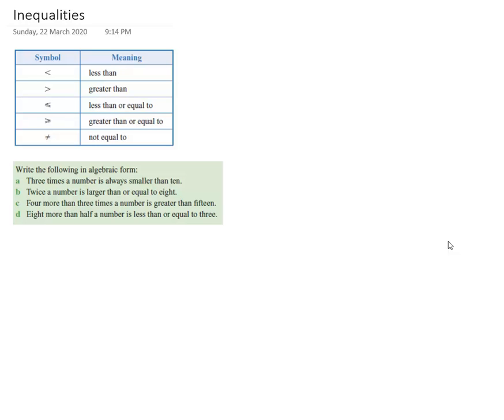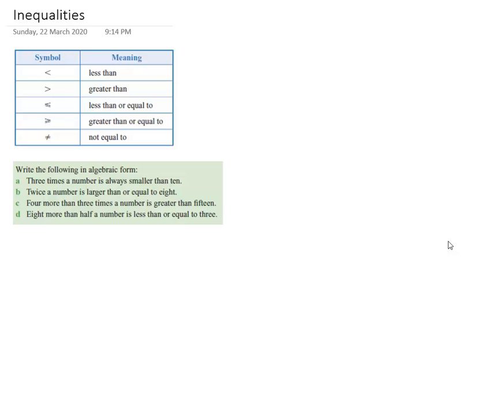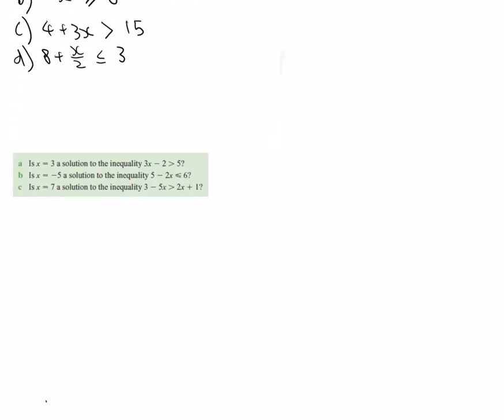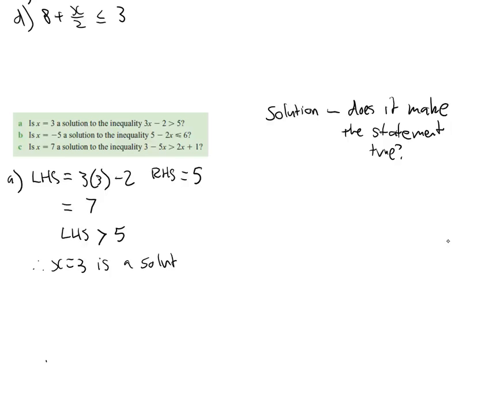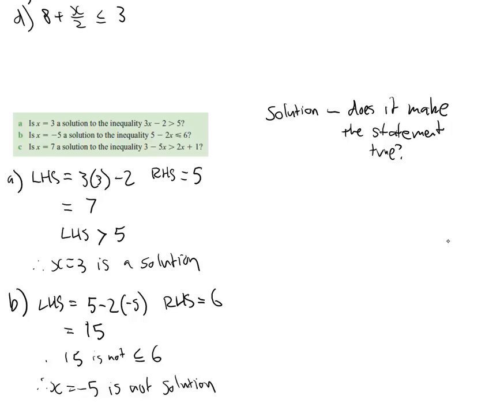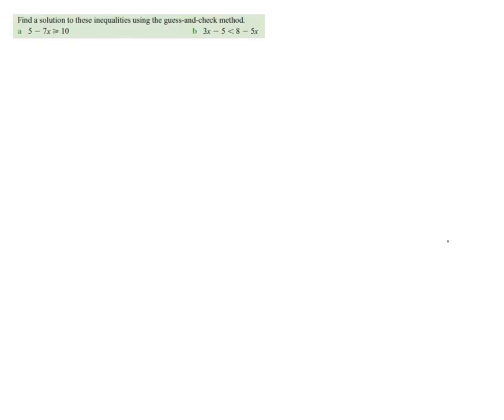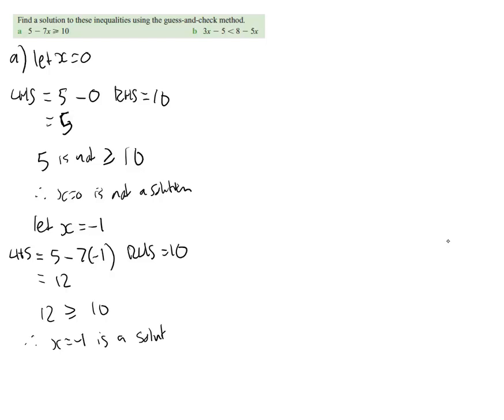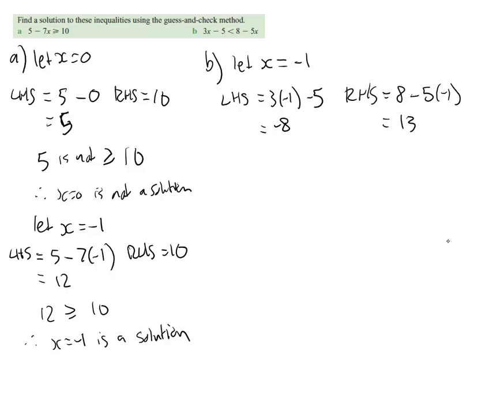Inequalities or Inequations (part 1)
An introduction to something a bit different to equations.